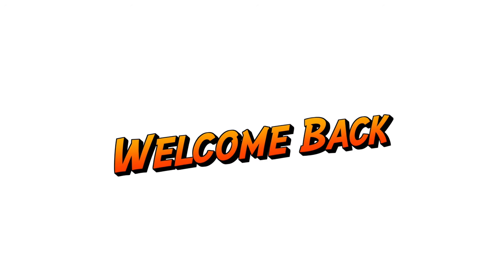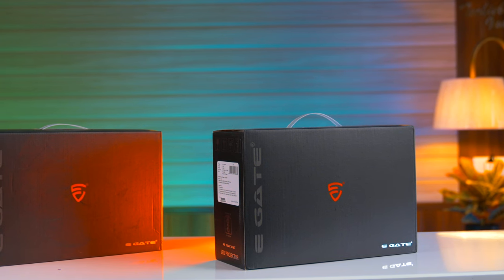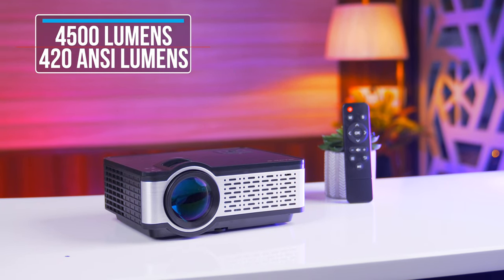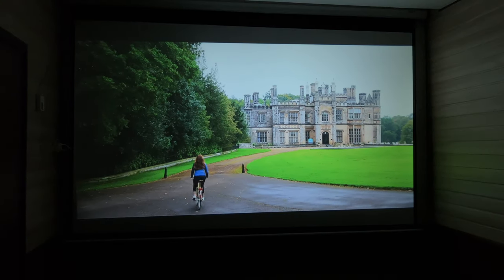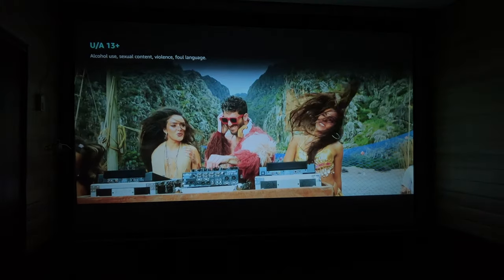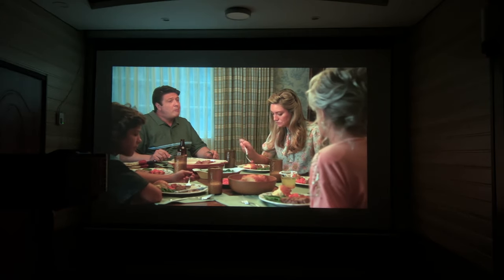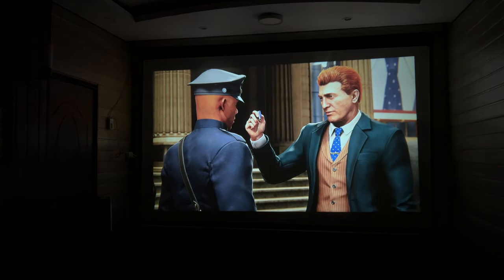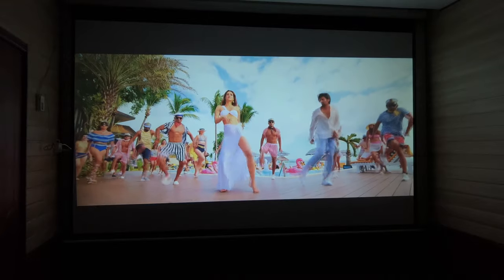Top Selling Best FHD Projector Under 10K 2023 ⚡️ Egate i9 Pro Max Projector Review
Looking for the best projector under 10K in 2023 for your Home Theater setup? Check out our in-depth unboxing and review of the Egate i9 Pro Max, a budget-friendly full hd projector with impressive features and performance. Discover its pros, cons, and everything you need to know before making a purchase decision.

EGate i9 Pro-Max 1080p Native Full HD Projector
Egate i9 Pro-Max Android 9.0, Projector

best stand for this projector

My Youtube Gear List & Other Recommended Products

For Bussiness Queries Contact at:-
I am thankful to my subscribers for their support Guys you all are my strength, do support me.
Thank you so much💖
Techiebeez India
Follow me on all social media sites to get quick updates...

KEEP SUPPORTING
TAKE CARE BYEE 🙋🏻‍♀️